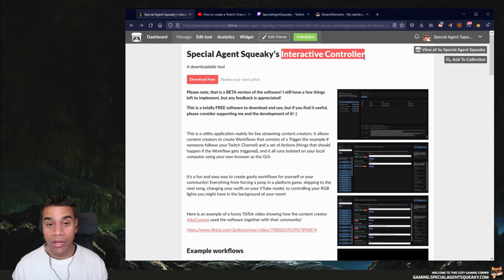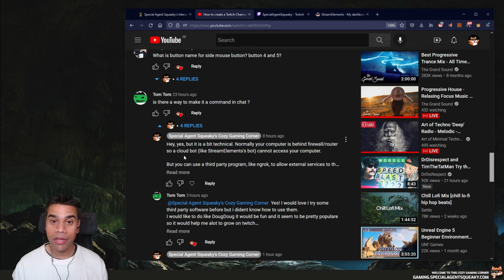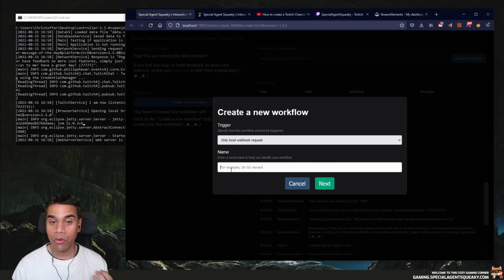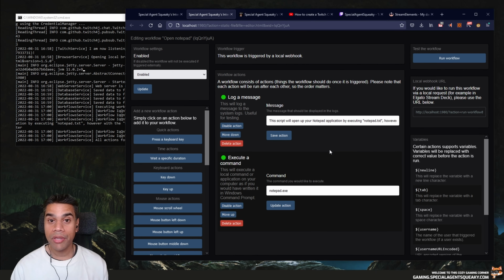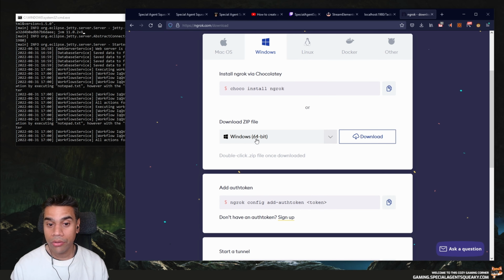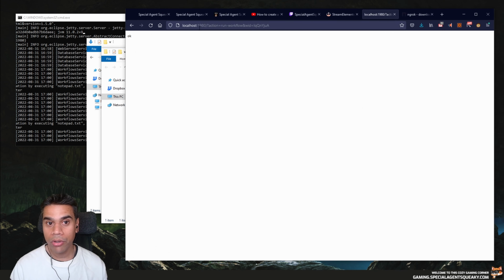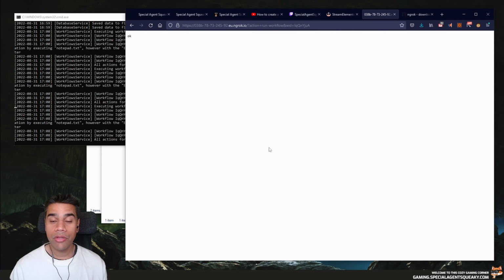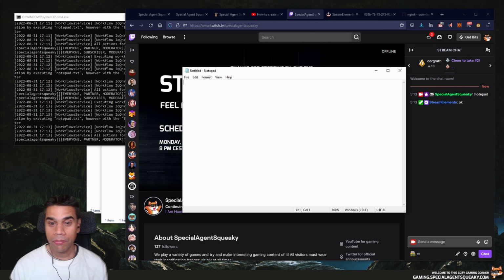How to create a Twitch command for the Interactive Controller by using ngrok